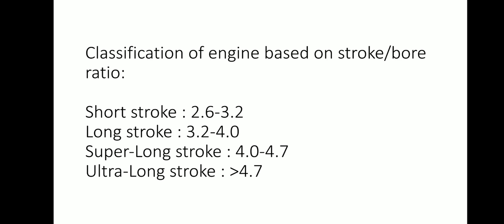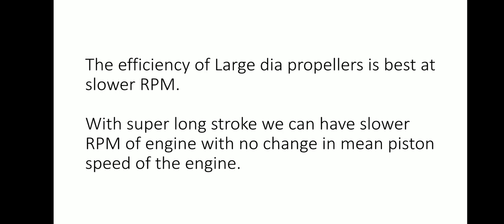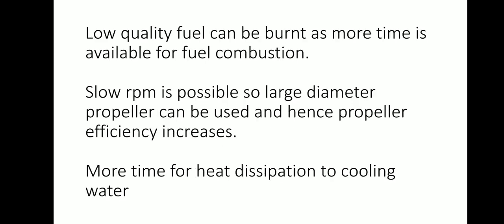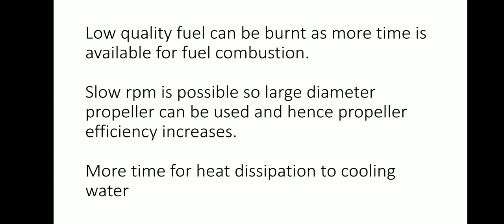Advantage of super long stroke engines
super long stroke in marine engines